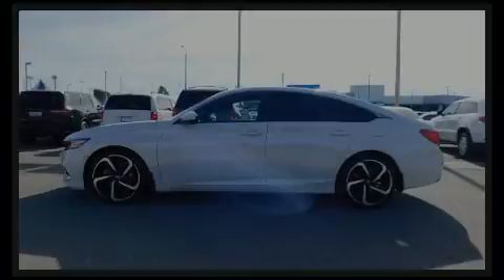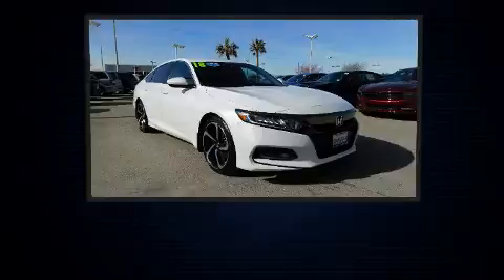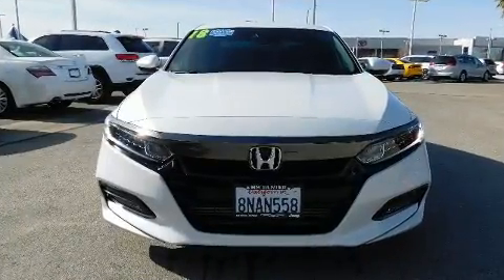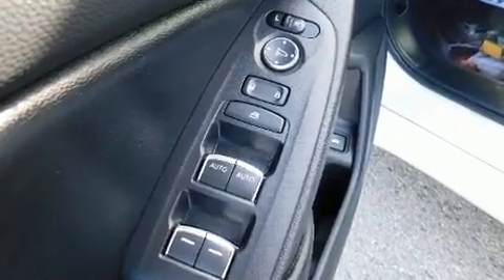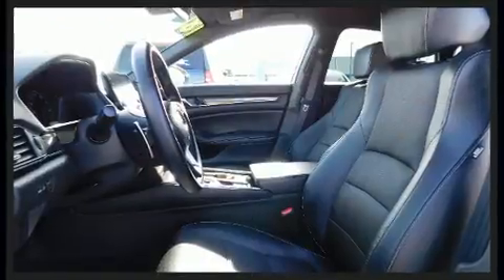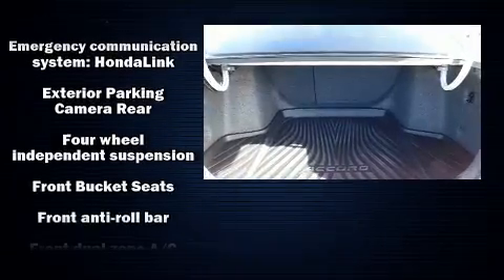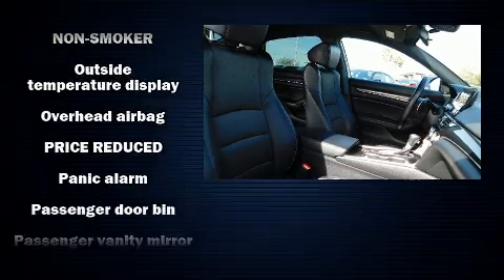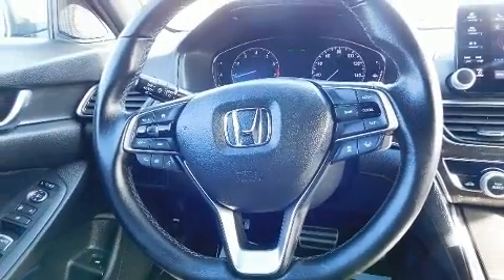2018 Honda Accord Sport in Lancaster, CA 93534-6302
Discerning drivers will appreciate the 2018 Honda Accord. This 4 door, 5 passenger sedan still has fewer than 30,000 miles! Performance and efficiency are both prioritized thanks to the efficient 4 cylinder engine, providing a smooth and predictable driving experience. Well tuned suspension and stability control deliver a spirited, yet composed, ride and drive A turbocharger is also included as an economical means of increasing performance. It's equipped with tons of terrific amenities, but it won't break your budget. Such as cruise control, 1-touch window functionality, a tachometer, speed sensitive wipers, front dual-zone air conditioning, front fog lights, lane departure warning, and remote keyless entry. Audio features include an AM/FM radio, steering wheel mounted audio controls, and 8 speakers, providing excellent sound throughout the cabin. Passengers are protected by various safety and security features, including: dual front impact airbags, front side impact airbags, traction control, brake assist, a security system, an emergency communication system, and 4 wheel disc brakes with ABS. This car was designed with safety in mind, allowing you to drive with even greater assurance. We have the vehicle you've been searching for at a price you can afford. Stop by our dealership or give us a call for more information.